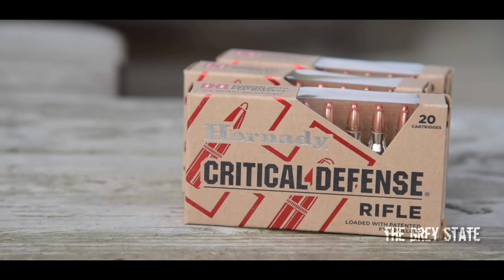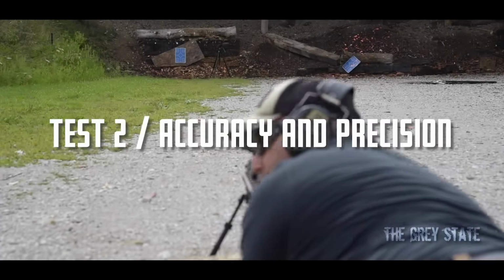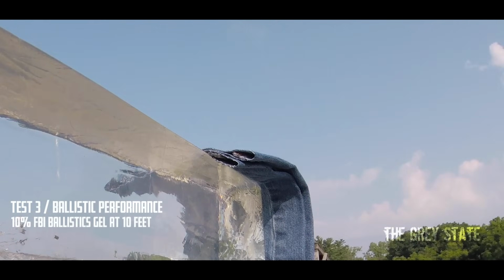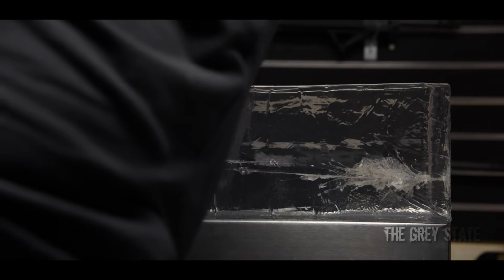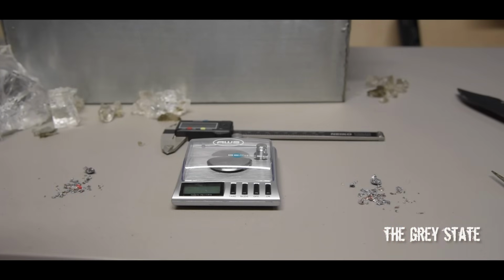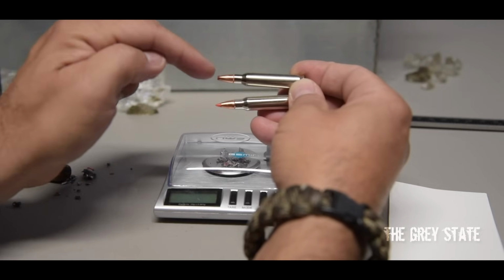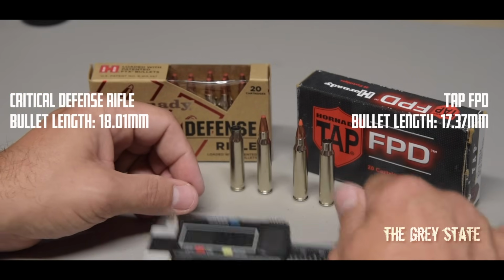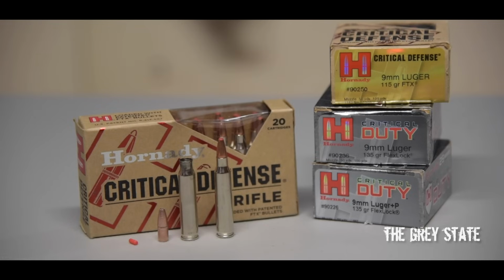The Rounds Up - Hornady Critical Defense RIfle 55 Grain FTX Testing and Review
Grab a few cold ones and a chair...I go DEEP with Hornady's new Critical Defense Rifle round in 55 gr (.223 Rem) and prove out its capabilities through three tests chosen based on the design use of this round (personal/home defense) including, velocity, accuracy/precision, and ballistic gel testing.

In addition to the tests, I also break down the round and compare it to it's predecessor Hornady's TAP FPD.

Equipment Used

Rifle: Daniel Defense DDM4v11
Round: Hornady Critical Defense Rifle 55 gr FTX (.223 Rem)
Chronograph: LabRaDAR
Rangefinder: Leica Rangemaster 2200-B
Ballistic Gel: Clear Ballistics 10% Synthetic Clear FBI Blocks